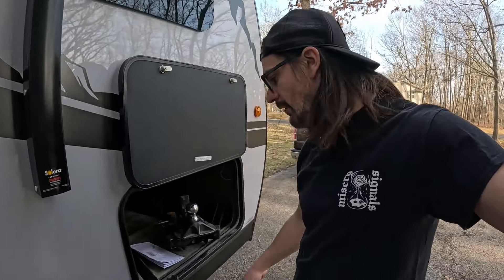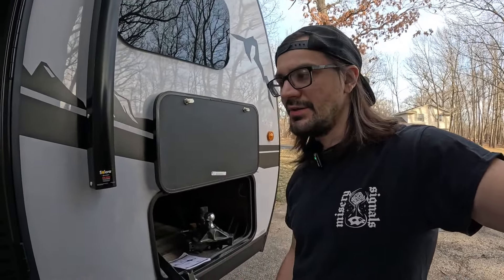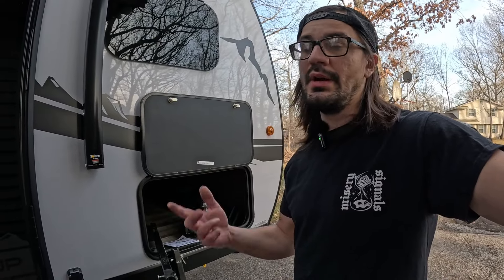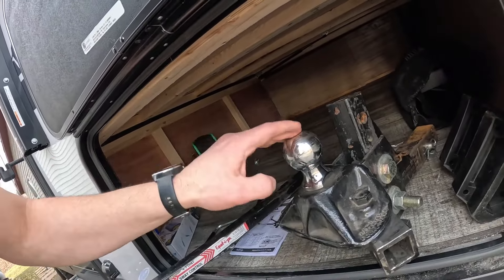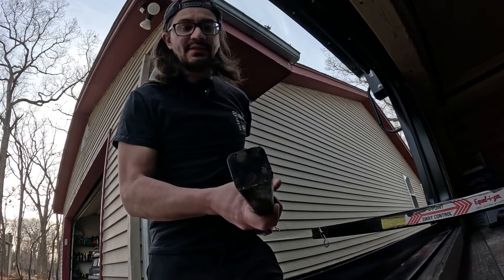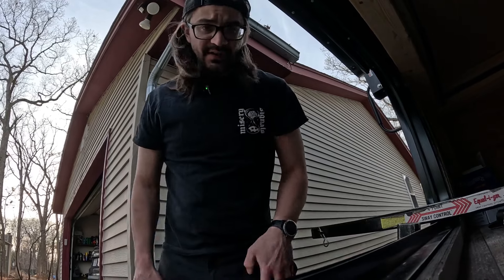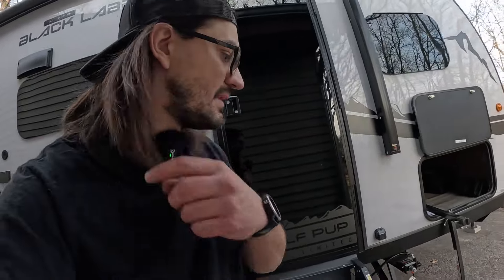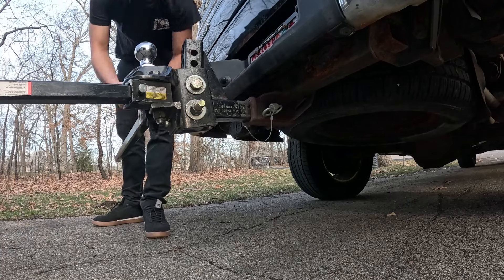SAVE A TON OF MONEY on Weight Distribution Sway Hitches!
If your buying a camper, chances are you need a weight distribution sway hitch.  I'm sure Camping World or Lazy days RV has already tried to sell you an $800+ system.

In this video I'm gonna give you my one and only tip to save a TON of money. it's easy, and you probably already use this platform.